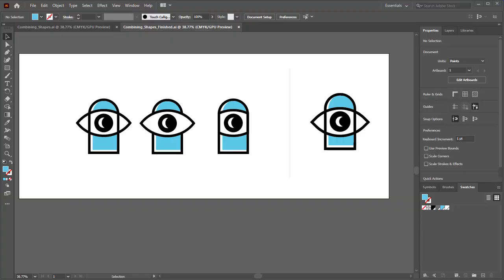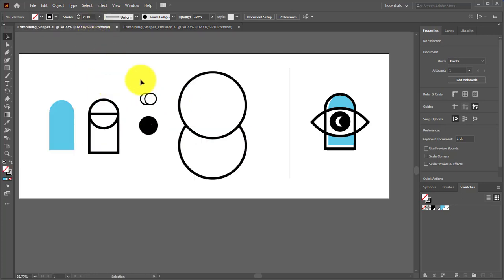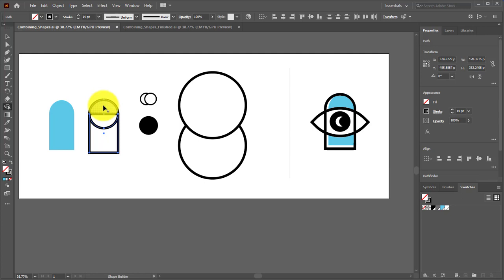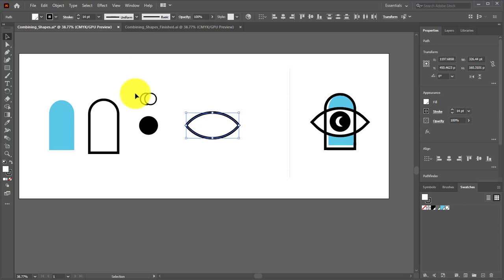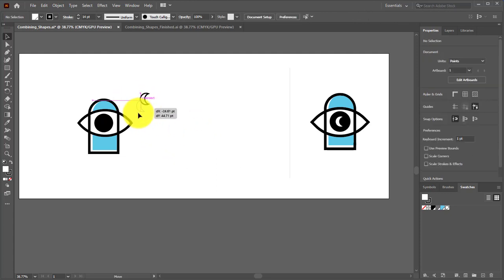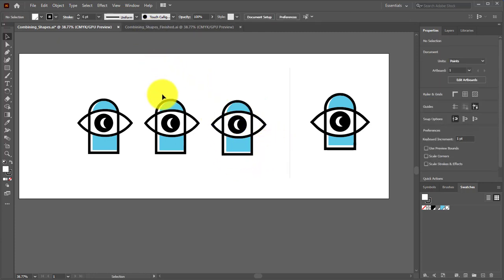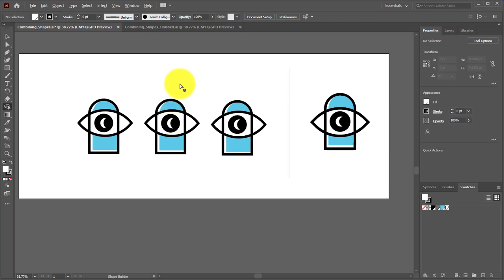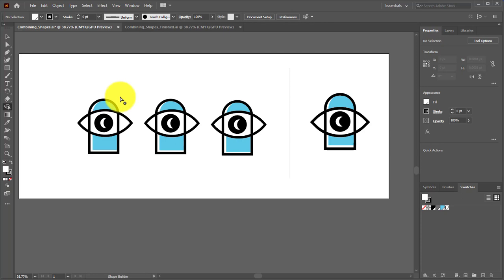Adobe Illustrator Tutorial - Using the Shape Builder Tool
Learn your Adobe Illustrator Tool Kit.  In this episode, we will learn about the Shape Builder Tool, how to use it, and its uses.